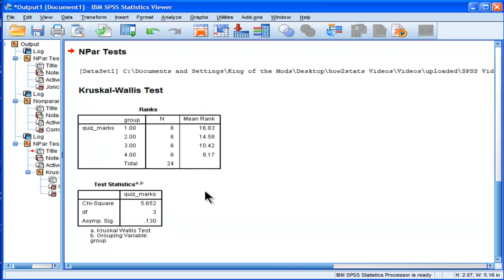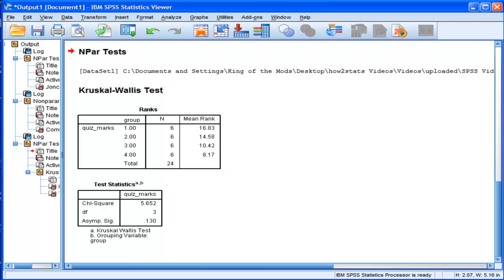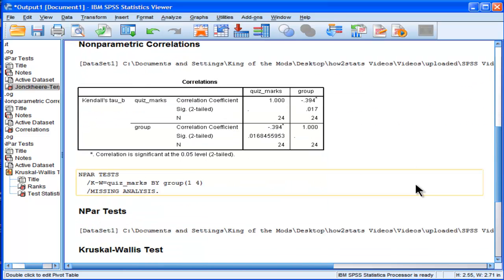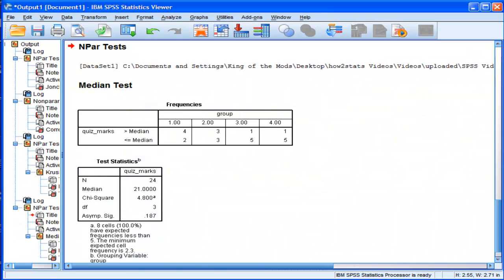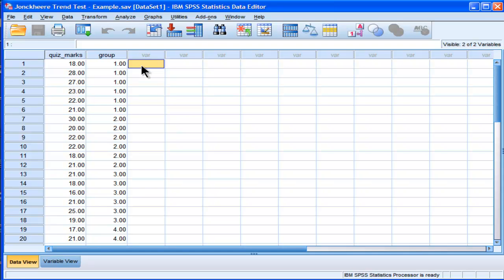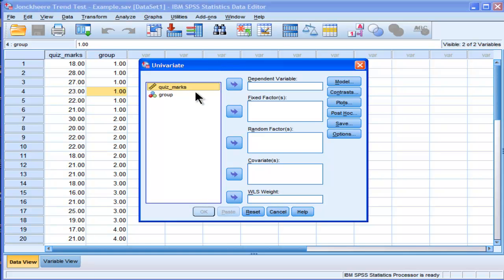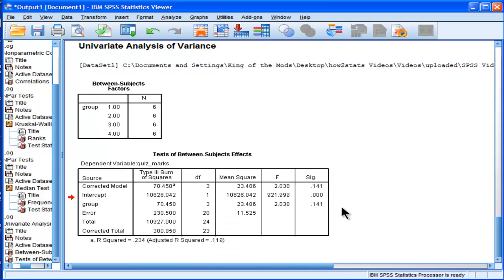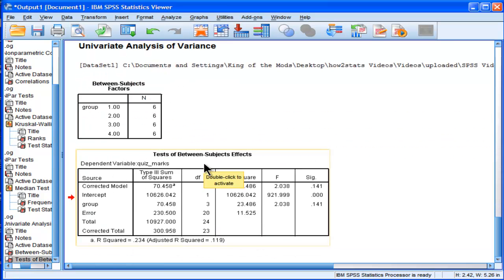Jonckheere Trend Test - SPSS (part 3)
Although relatively unknown, the Jonckheere Trend Test can be quite useful, as it is sometimes significantly more powerful than the more common Kruskall-Wallis test. Effectively, the Jonckheere Trend Test (a.k.a., Jonckheere-Terpstra test) is the non-parametric analogue to the linear contrast analysis within the ANOVA framework. In this video, I demonstrate how the Jonckheere Trend Test is the only method to obtain a statistically significant effect, in comparison to the Kruskall-Wallis, Median test, and the One-way ANOVA. I also show how to estimate the effect size for a Jonckheere Trend Test via Kendall's tau-b. In fact, I show how Jonckheere's Test and Kendall's tau yield identical results.